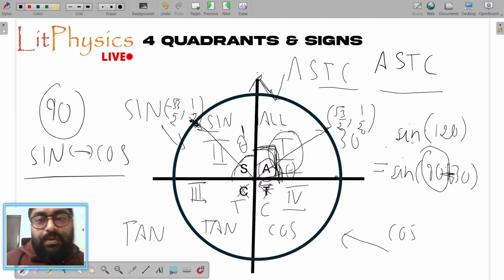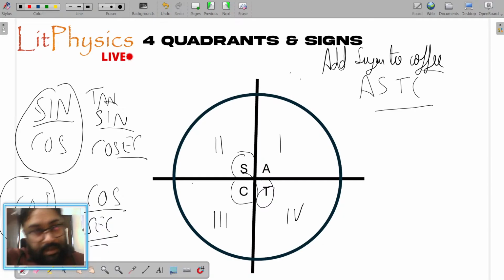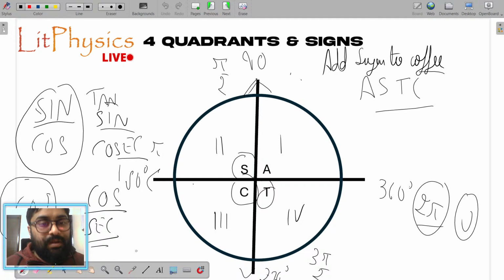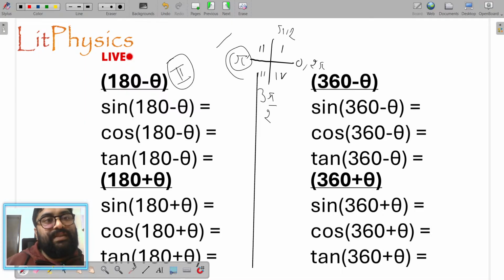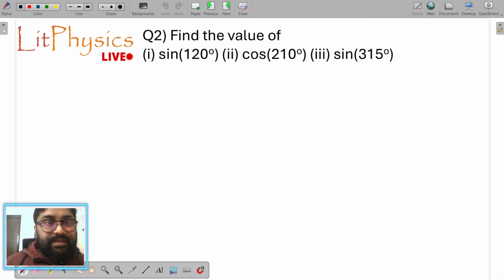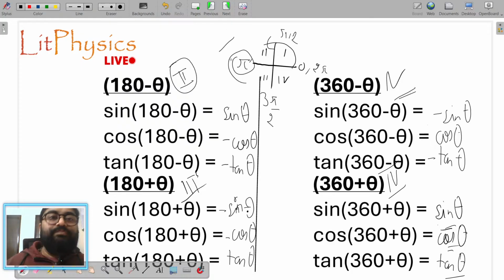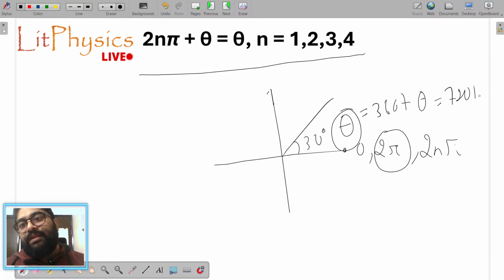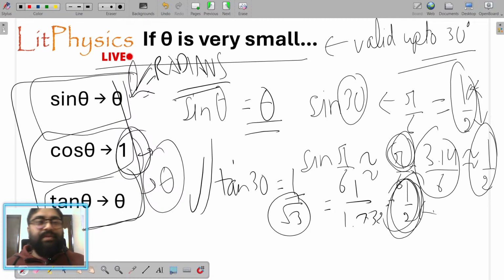Basic Mathematics -1 (Resumed) |नयाRaah | LitPhysics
Welcome to the part one of the नयाRaah course by LitPhysics on Basic Mathematics tailored for NEET, JEE, and CBSE students. This lesson builds the essential mathematical foundation you need for Physics, focusing on trigonometry concepts that will make solving Physics problems faster and more accurate. With clear explanations, smart shortcuts, and practical exercises, you’ll master trig techniques crucial for Physics success.
•Basic trig functions: sine, cosine, tangent and their reciprocal forms
•Core identities: Pythagorean identity, cos(2θ) forms, sin^2θ and cos^2θ relations
•Unit circle and standard angle values (0°, 30°, 45°, 60°, 90° and quadrantal angles)
•Quadrant signs and quick sign rules (Add Sugar to Cup mnemonic)
•Addition and subtraction formulas: sin(A±B), cos(A±B)
•Double-angle and half-angle formulas
•Product-to-sum transformations and when to use them
•Reference angles and solving trig without a calculator
•Quick problem-solving strategies for NEET/JEE/CBSE level questions
Who is this for
•NEET and JEE aspirants needing solid trig fundamentals
•CBSE students preparing for high-level trig problems
•Anyone revising trigonometry for competitive exams
Key features
•Focused, exam-oriented explanations
•Step-by-step derivations and quick shortcuts
•Realistic practice prompts and doubt-clearing tips
•Guidance on signs, reference angles, and quadrant-based thinking